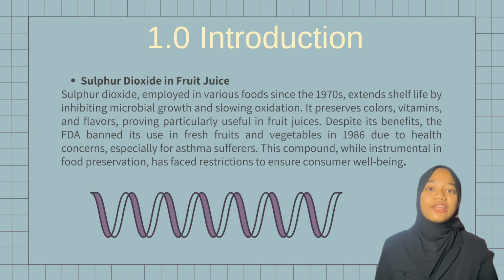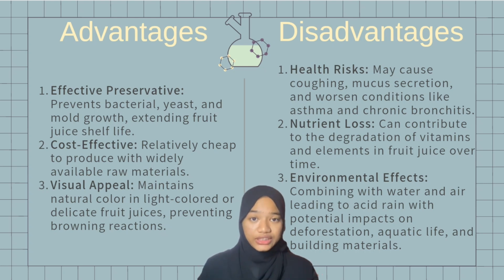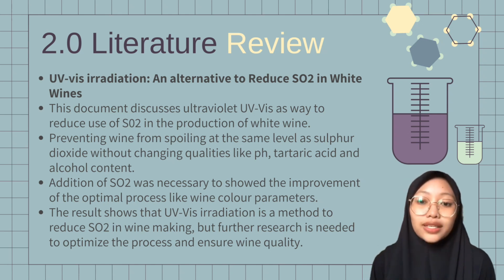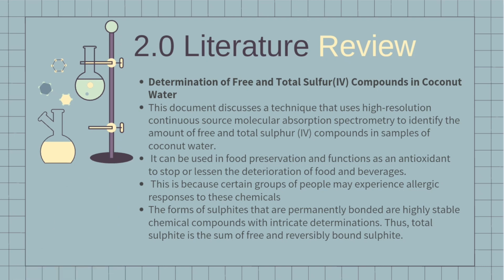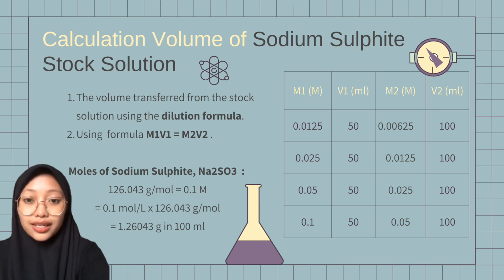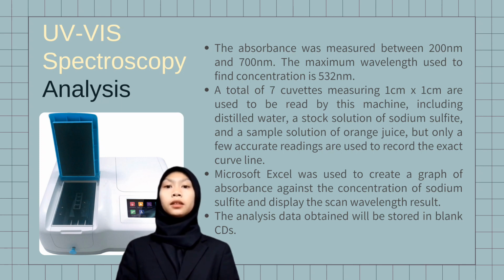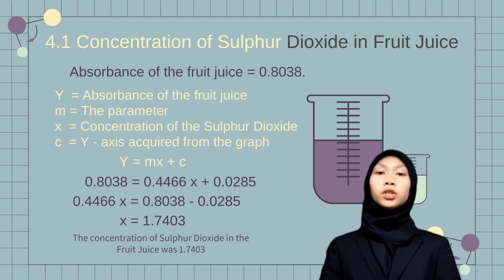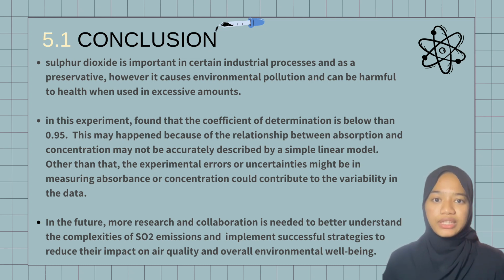PRESENTATION VIDEO PBL ANALYTICAL CHEMISTRY UTHM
Determination of Sulphur Dioxide in Fruit Juice Using UV-Vis